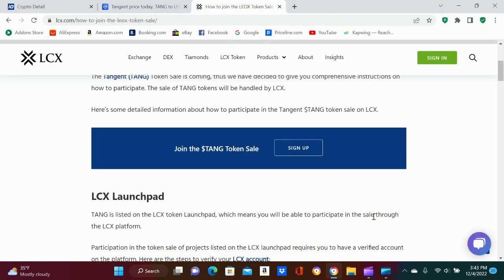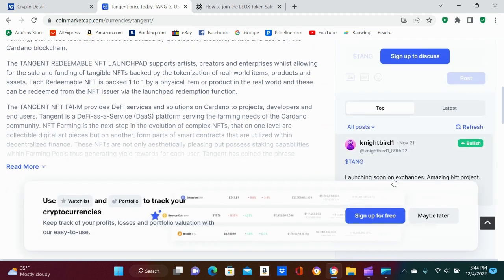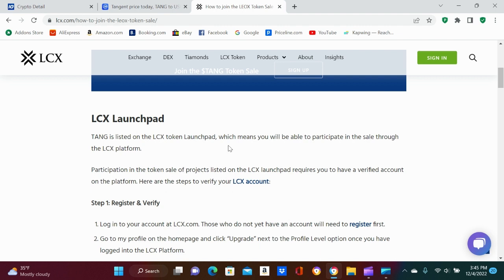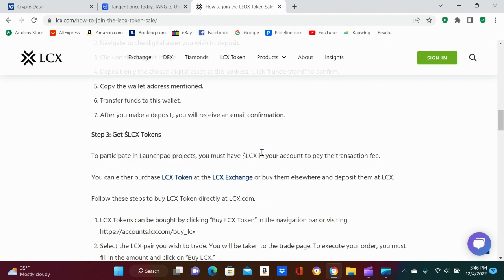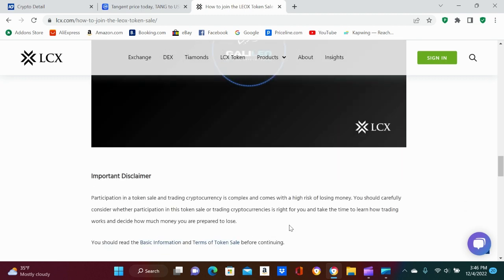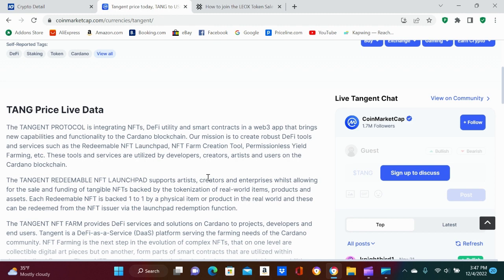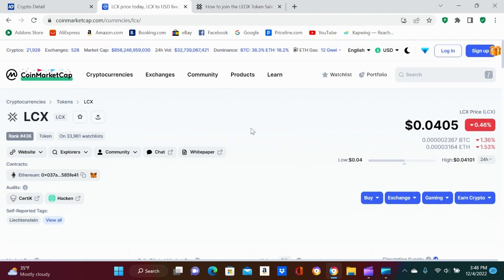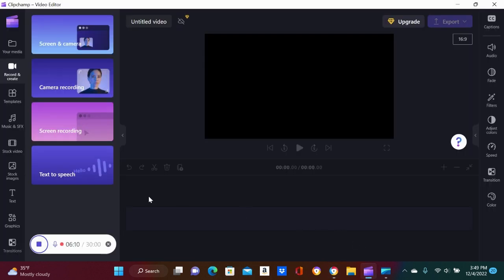LCX, BUY SOME TANG? ADA DEFI, NFTS!!!!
Just bringing you news on LCX and they are adding more coins to their exchange. This microcap coin might be a nice little pickup, ADA and DEFI and NFTs so maybe it runs. I will have to do more research on it but if they are adding coins like this then they are def getting bigger. Slowly building a great regulated exchange, people will miss out on LCX thats why I keep making videos. More people should be watching this coin and they don't, so us LCX degens will make that money. This is not FA, always do your own research!